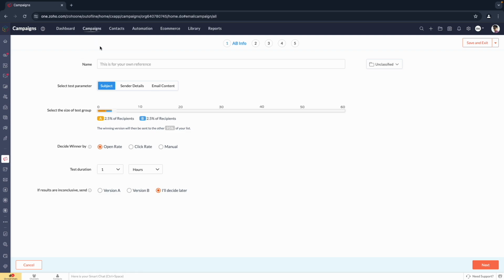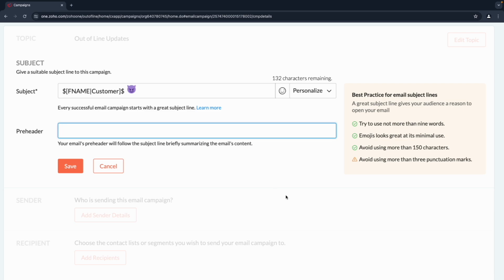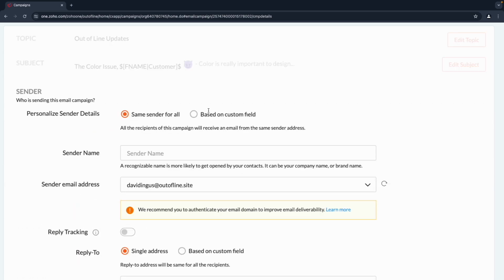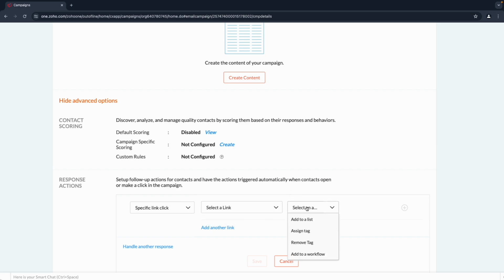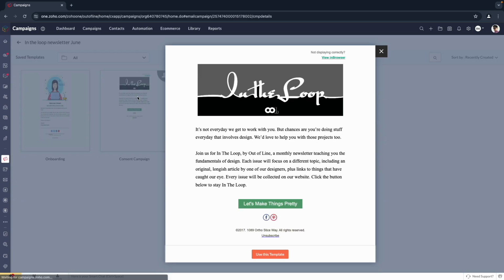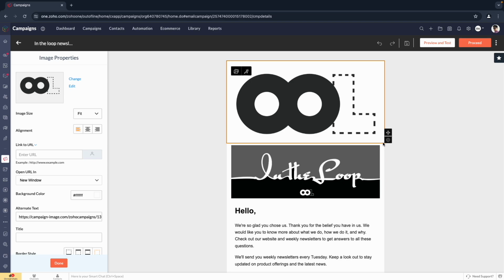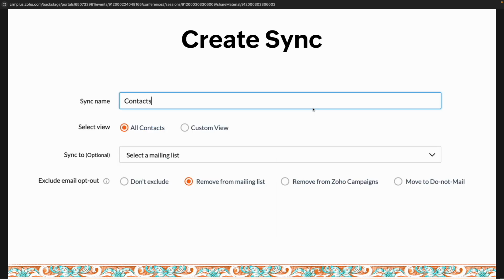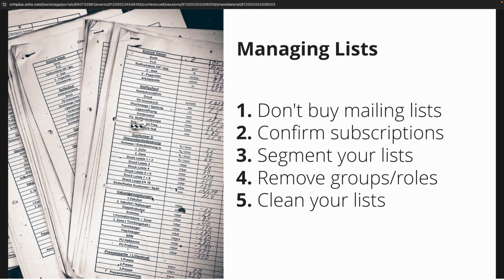Engage Customers with Integrated Email Marketing - Taylor Backman